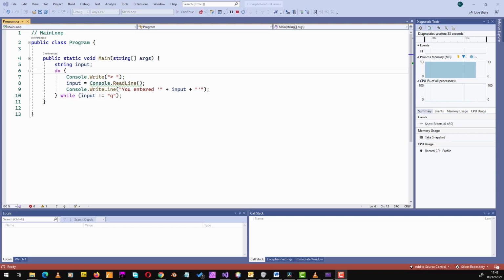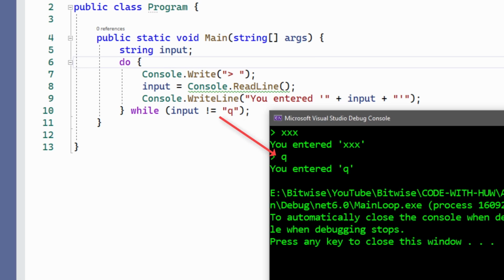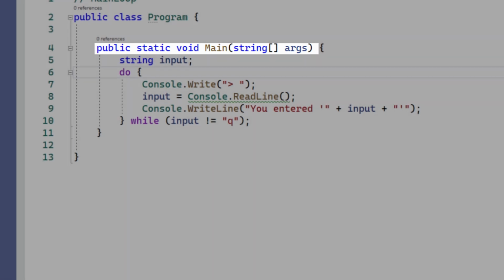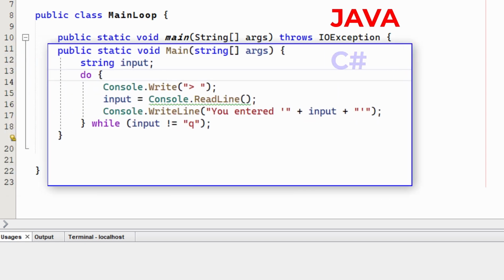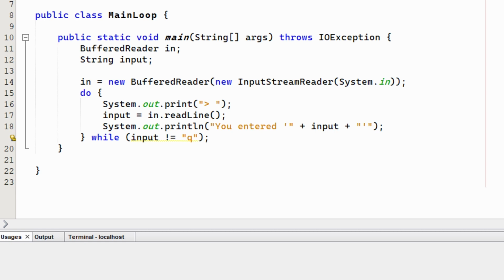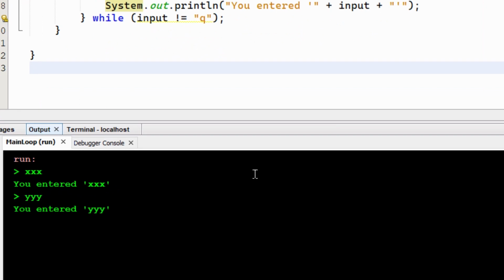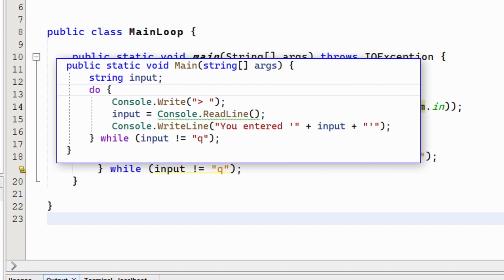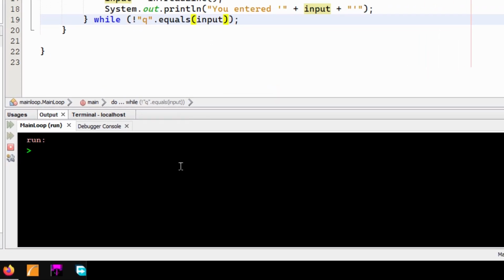Reading commands from the main program loop (Complete Course in Adventure Game Programming)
In this lesson, I explain how to create a main() function in either C# or Java, I look at some important differences between the two languages and I show how to read commands from a system prompt.

Huw Collingbourne is author of The Little Book Of Adventure Game Programming In C#. Available from:
* Amazon (US)
* Amazon (UK)

And also, The Little Java Book Of Adventure Game Programming. Available from:
* Amazon (US)
* Amazon (UK)

If you are eager to get working on your own adventure game, you can download Huw’s free game-writing code libraries, BIFF (the Bitwise Interactive Fiction Framework) from: